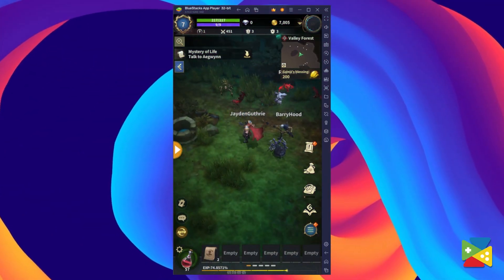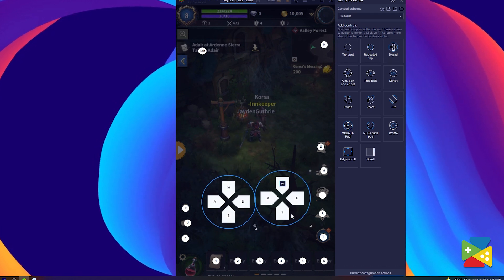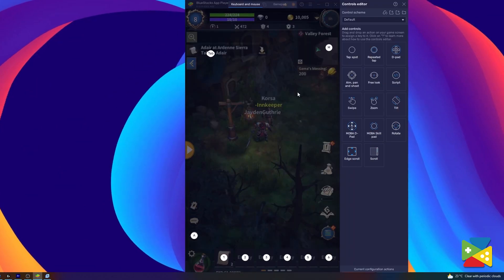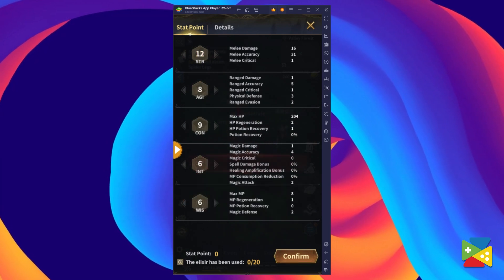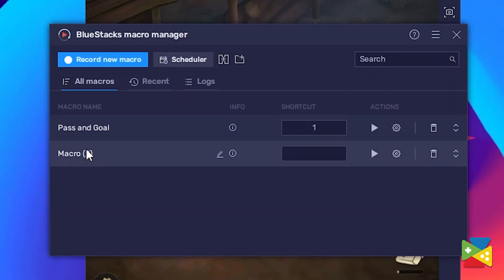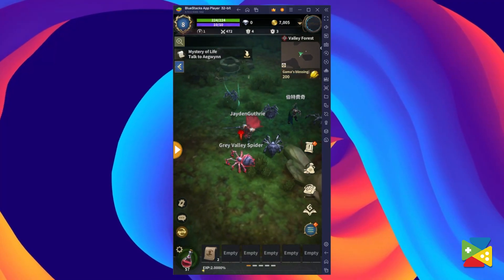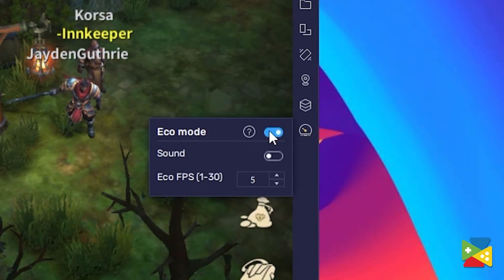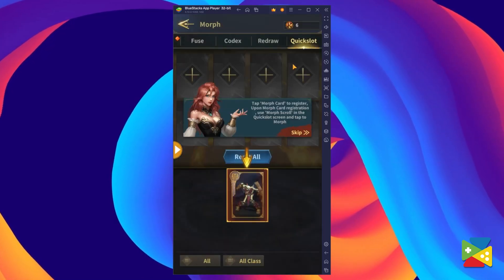War of Gama | All you need to get started!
Today we’ll talk about War of GAMA and how you can enjoy the best gaming experience on your PC with BlueStacks.

Get ready to fight and earn in the iconic MMORPG, War of GAMA. Constant battles, endless training. Do you have what it takes to be the champion that slaughters all the monsters? While you fight, defeat, and level up, you also earn, meaning the stakes are high. When the stakes are high, you must depend on nothing but the best.

Pack a powerful punch for your opponents by using these BlueStacks features for War of GAMA:

01:00 🠚 Keymapping Tool
01:40 🠚 Macro Feature
02:50 🠚 Eco Mode
03:20 🠚 Conclusion

War of GAMA is a role-playing game developed by gamamobi. It is set in the middle ages, where a space-time rift caused the release of formidable monsters. Characters fight for survival, and feudal kingdoms come together with their most gallant warriors to defeat the enemy. This authentic RPG brings a blood alliance system, Boss team battles, and even god-level dungeons.
Get ready for countless hours of entertainment and strategic progression with PVE and PVP modes.